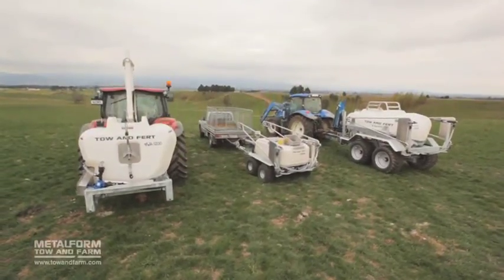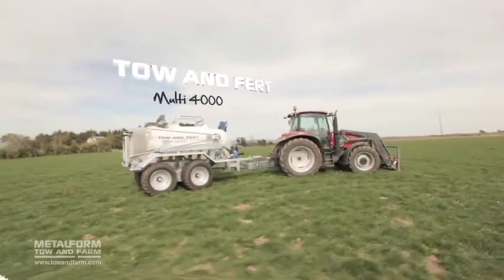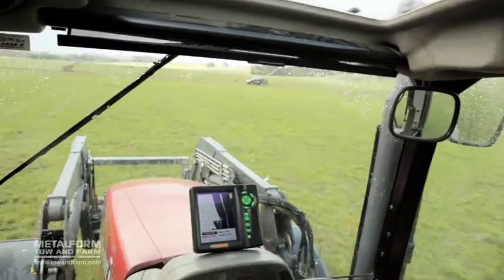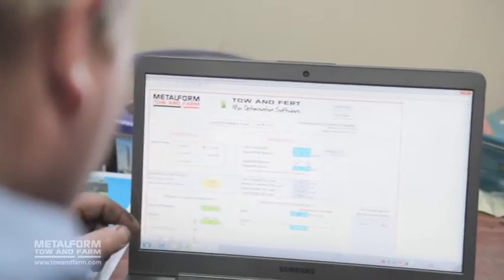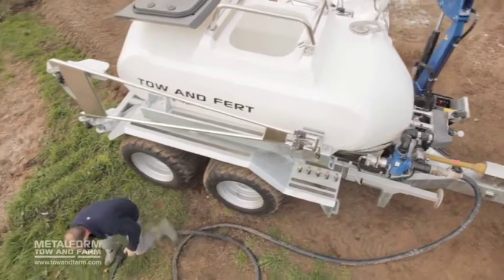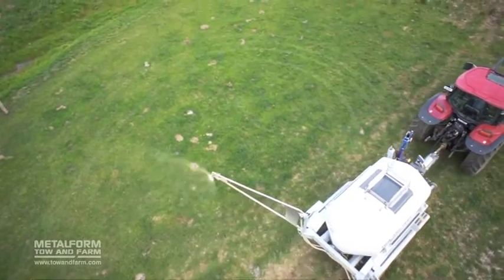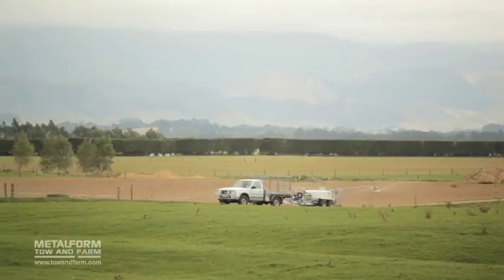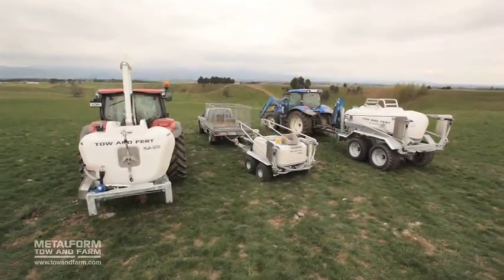TOW AND FERT: Fine Particle Fertiliser Sprayer, Liquid Fertiliser Sprayer & Fluid Fertilizer Sprayer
The Metalform Tow and Fert range allows farmers to mix and apply fine particle fertilisers (like calcium), water soluble fertilisers (like urea and sulphate of ammonia) and fluid or liquid fertilisers (like RPR or lime flour).  Animal Health products can also be applied with the Tow and Fert (like mag oxide or zinc oxide).  Follow your herd and maximise your fertiliser return with great dry matter gains.  Apply humate and organic fertiliser easily with no blocked booms. Ideal for dissolving urea for liquid nitrogen application along with your weedspray for a one-pass solution